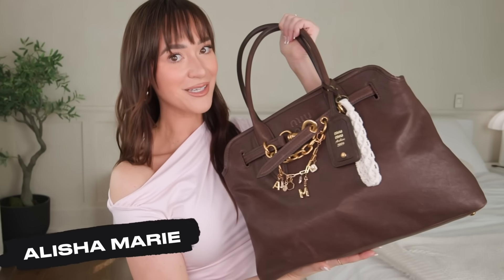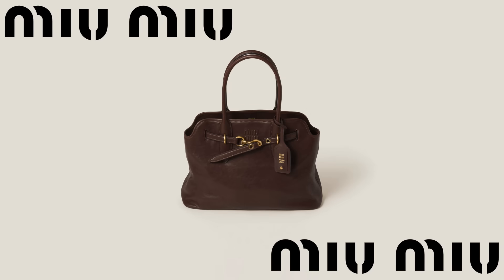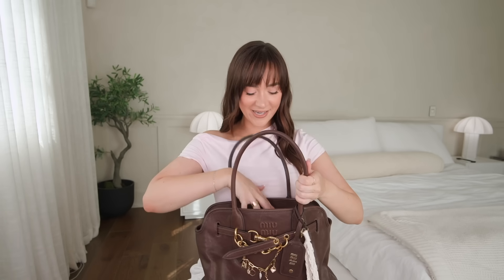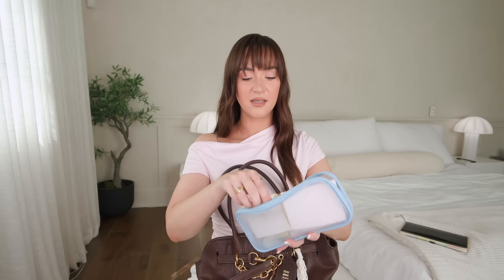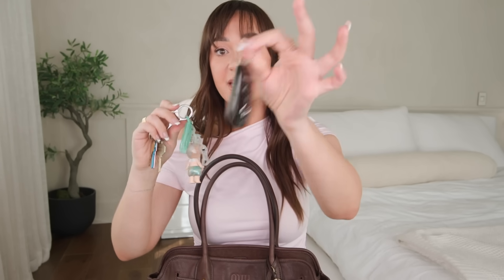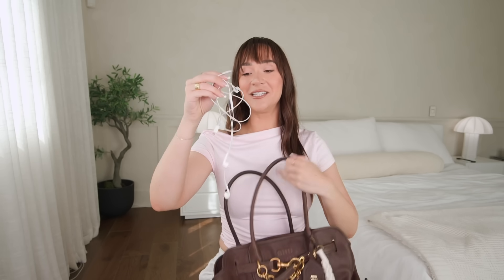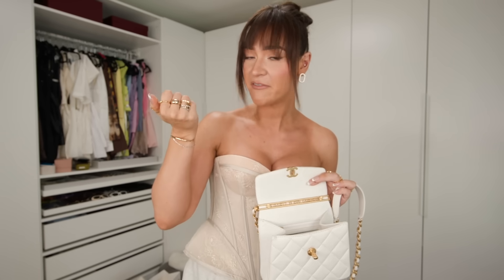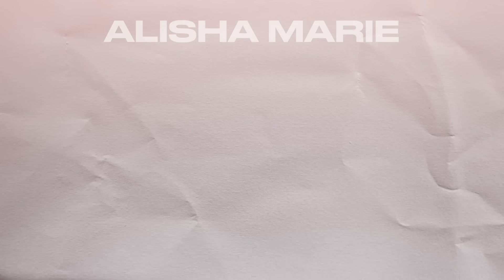Whats in My Bag 2024!! *Everyday, Going Out, and Work Bag*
bringing back OG youtube videos so figured i'd bring back the "what;s in my bag" videos 🫶🏼 what other type of videos do you guys want to see on this channel? -xo Alisha Marie

Links!
WORK BAG

Pencil Case:

Portable Fan:

Sonny Angel Keychain:

Portable Charger:

D’Alba Spray Serum:

EVERYDAY BAG

GOING OUT BAG
Portable Charger:

Travel Size Perfume Container:

Powder Puffs:

Kimchi Powder:

**IF YOU'RE READING THIS** comment what kind of content you want me to post on this channel!